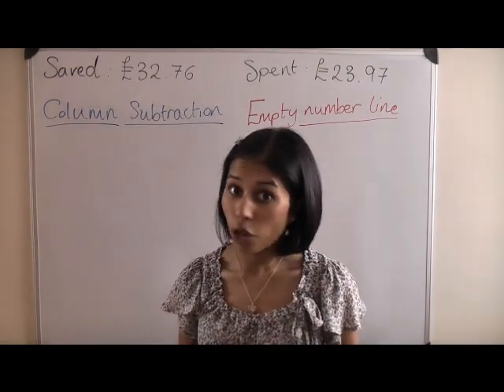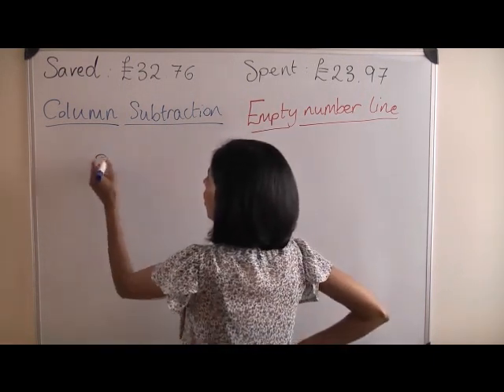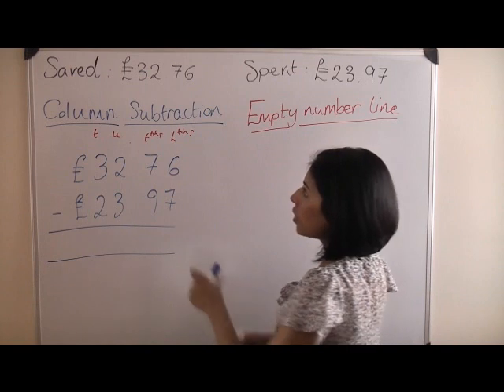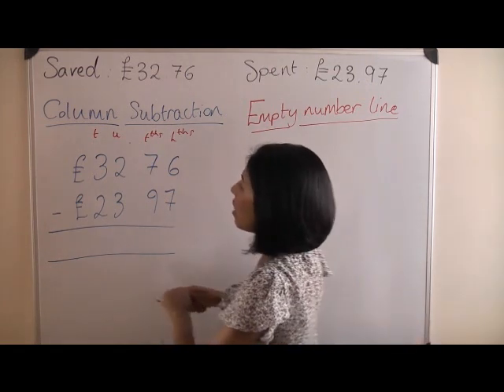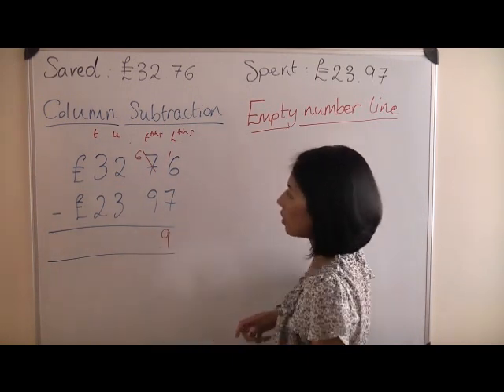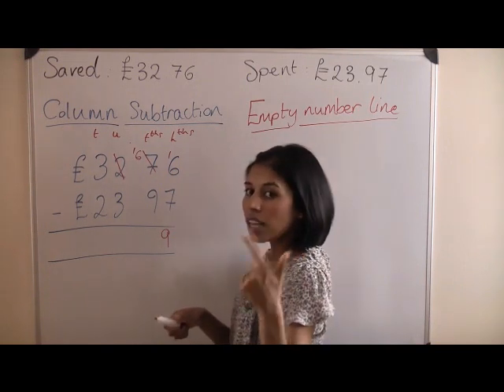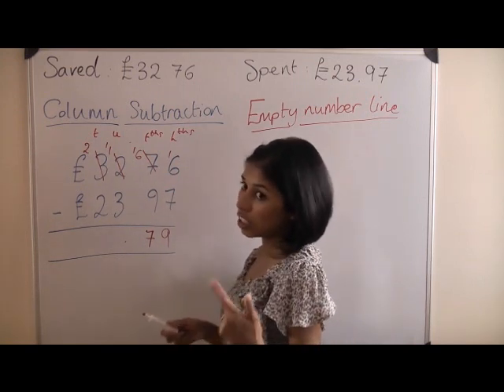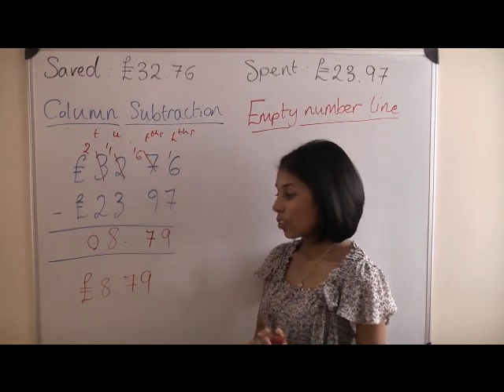Column Method (Subtraction) - Key Stage 2 Maths Help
Maths help explaining the column subtraction method at Key Stage 2 / KS2 level.  Solve common subtraction problems with the column method.